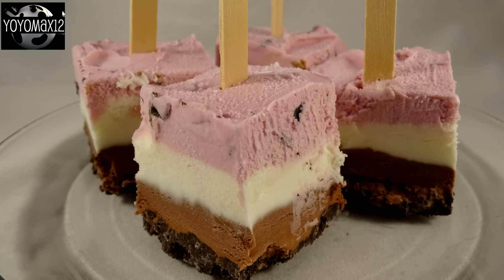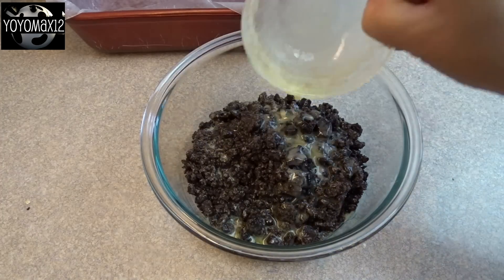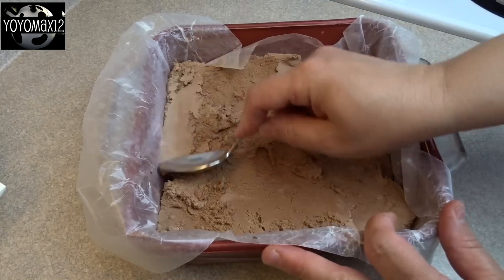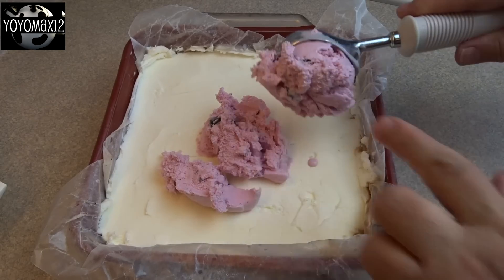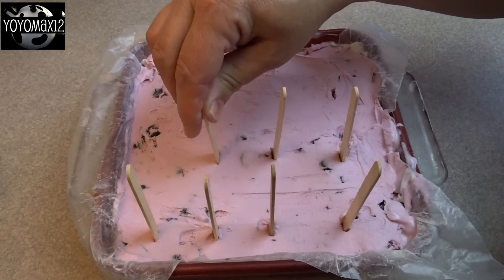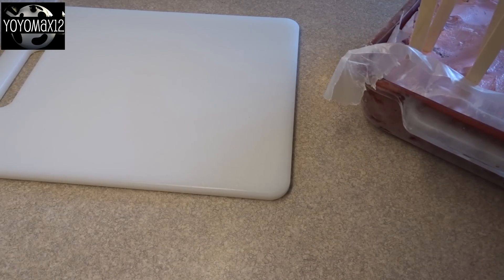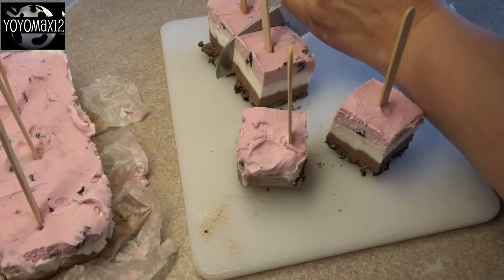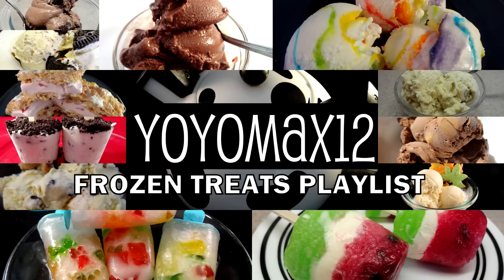Easy Ice Cream Pops for a Crowd - with yoyomax12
These ice cream pops are easy to put together and serve up in a snap. Try it with your favourite ice cream flavours and cookie flavours.

15 Oreo cookies (or any kind of cookie)
3 tbsp melted butter
1 quart chocolate ice cream (approx).
1 quart vanilla ice cream (approx).
1 quart strawberry ice cream (approx).

Take an 8x8" baking dish and line it with waxed paper or parchment paper.  Make sure that it sticks up well past all the edges of the pan. Use two pieces overlapping one another if necessary.  You need something to grab onto to remove the ice cream after it freezes and you don't want any melted ice cream getting between the paper and the container.

Crush cookies into coarse crumbs, put the crumbs in a small bowl and stir in the melted butter.
Press crumb mixture into the bottom of the pan. Freeze the crumb layer for at least 15-20 minutes.
Add about 3/4" to 1" of chocolate ice cream (soften container at room temperature for 10 minutes if you are scooping it and not cutting it).  Spread ice cream to an even layer.  If the ice cream is very soft and melted at this point, put the dish in the freezer for a 1/2 hour or so to firm it up before adding next layer.

Add the vanilla layer, followed by the strawberry (or cherry) layer. Freezing the container between layers if the ice cream is too melted.

Add 16 popsicle sticks about 2 inches apart, pushing them down until they reach the crumb layer.

Freeze for several hours.
Remove the ice cream block from the pan by lifting it out by the paper.   If it is stuck, carefully dip the container bottom in some hot water for a few seconds and try again. You can also carefully pry it out with a knife.

Remove waxed or parchment paper and cut into 16 pops with a knife dipped into hot water and wiped dry.
Serve immediately or freeze pops a  in covered container in the freezer.

Recipe found in a Better Homes and Gardens magazine.